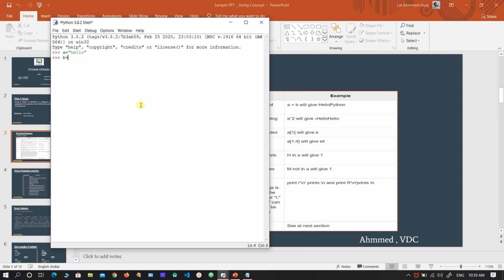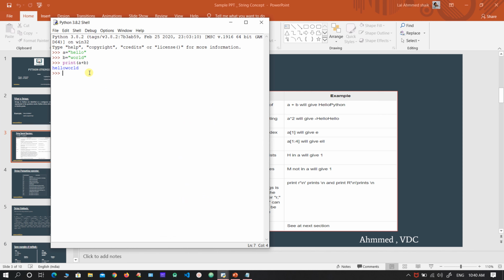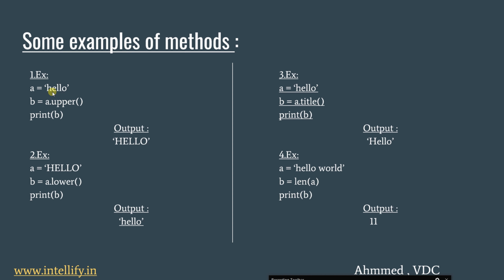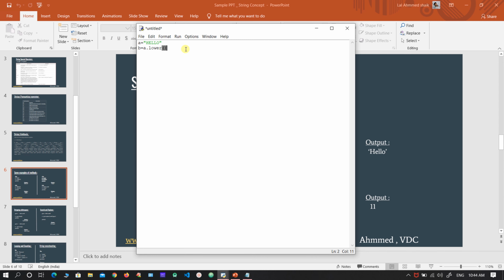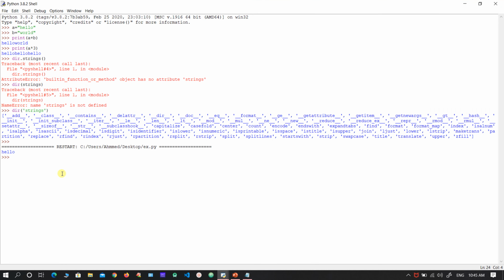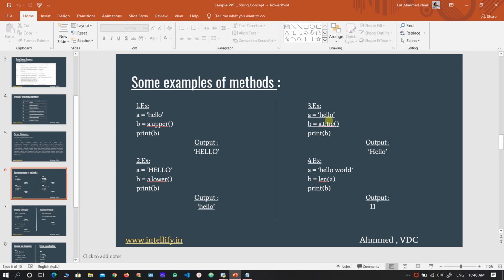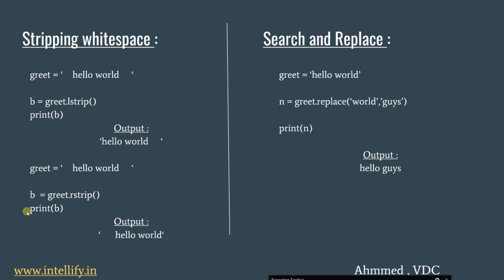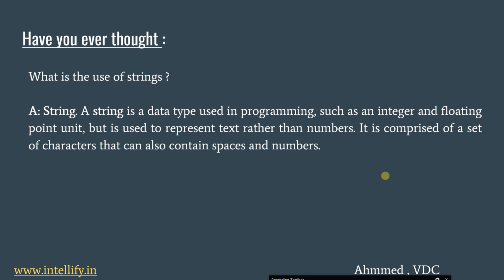Strings | Python | Intellify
What does term String means ? What are some special and formatting operators in Strings ? What are the different string methods ? Why do we need strings in Pythons ? To assist you with all the answers to these questions, we at Intellify have come up with this informative video.